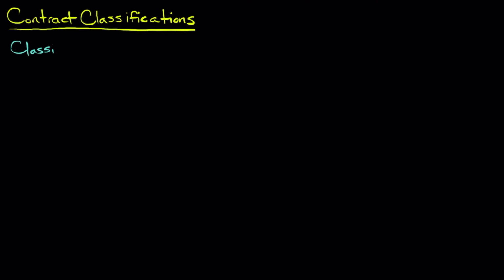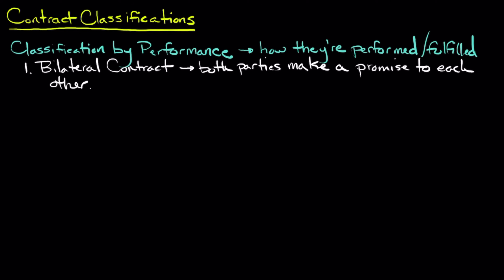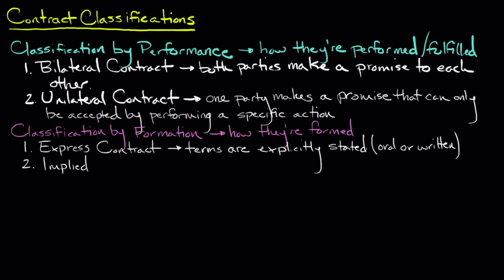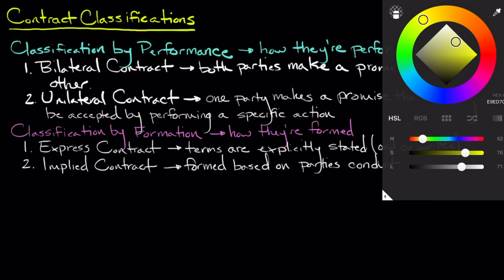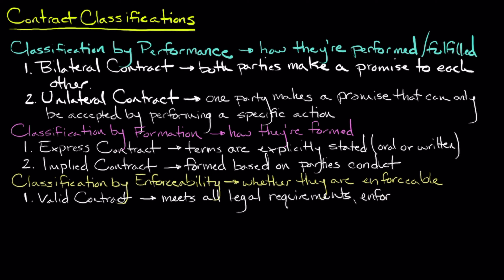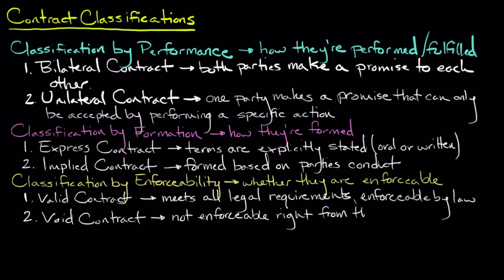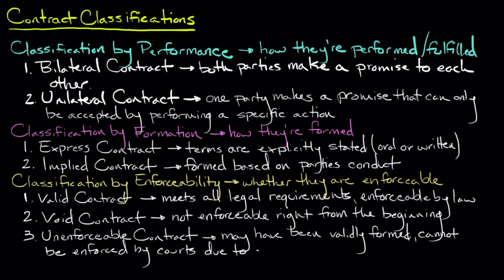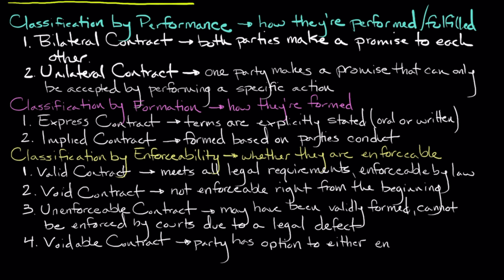Contract Classifications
Join us for an insightful lecture on contract classifications. In this lecture, we explore the various types of contracts and their significance in legal agreements. Discover the differences between bilateral and unilateral contracts, as well as express and implied contracts. Gain a deeper understanding of valid, void, unenforceable, and voidable contracts, and how they impact contractual obligations. Through clear explanations and practical examples, we unravel the complexities of contract classifications, equipping you with the knowledge to navigate the diverse landscape of contracts.